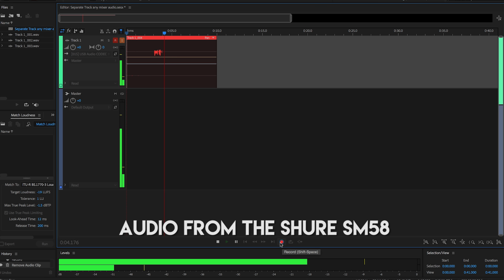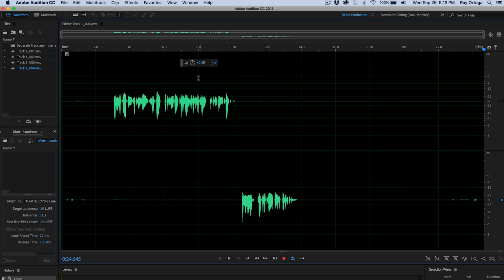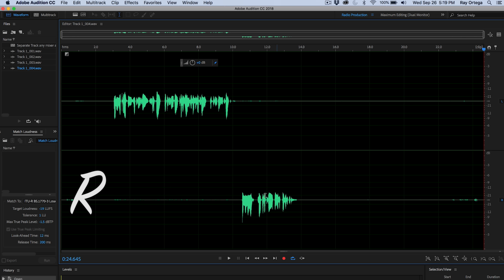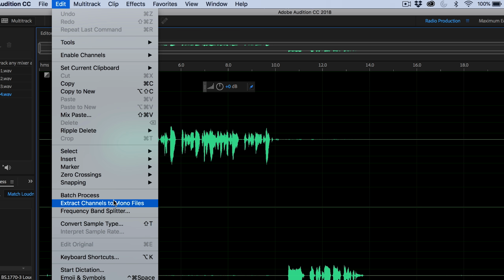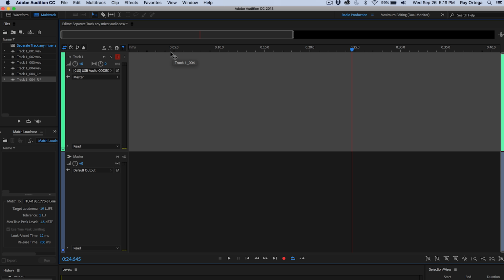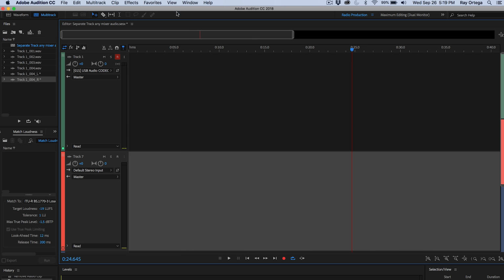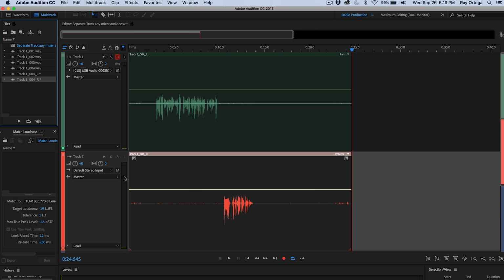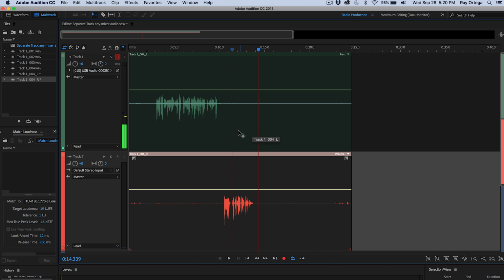Record Separate Channels (2) on Any Mixer - 2 Track Audio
Can you record two separate audio channels on any mixer? Yes, you can get 2 separated tracks by panning two channels of a stereo mix.

Track: Emancipation by Vincent Tone

Most mixers don't record true multitrack audio, that is, they don't send each of the individual inputs out to software (typically via USB) so that you can record each audio channel onto its own track.

By hard panning (all the way) one channel left and another channel all the way to the right, you can record a stereo file that will contain microphone one only on the left side and microphone two only on the right.

In this video, the mixer was connected to the computer via USB but you could also connect via the L/R 1/4" outputs using a cable that has a 1/8" stereo connector on the other end to go into the line input of your computer. In your DAW (aka audio software) make sure you are recording to a stereo track so that you get both the left and right signals separately from the mixer.

In your editor (DAW), during post-production, you simply separate this stereo track into two mono tracks and now you have channel one and two on their own tracks or in their own mono file.

This allows you to give each track its own customized FX as well as remove unwanted audio that would otherwise be blended together with the other channel if you did not use this method.

This is excellent for podcasters using cheaper mixers that only send a stereo mix output, allowing at least two hosts to record audio onto their own track for further processing in the edit.

► 2nd Gen of my mixer

► Samson Q2U (all black) mic.

If you're looking for the most affordable, best option in true multichannel mixers (those that send each input as an individual output via USB to software) see my review of the ZED i10